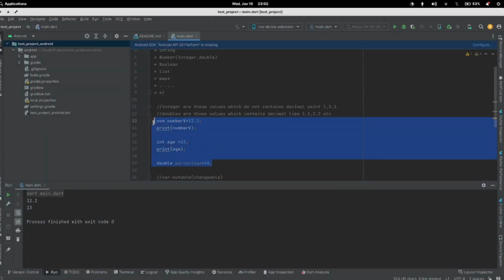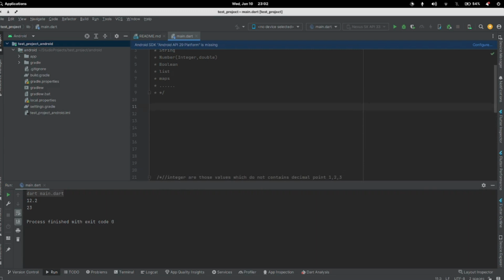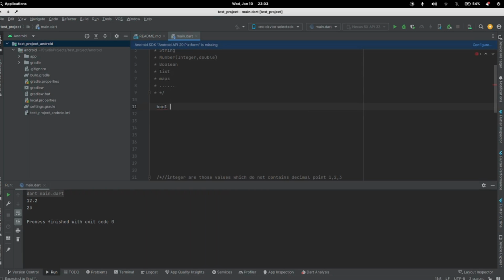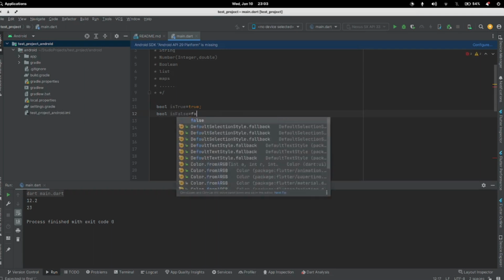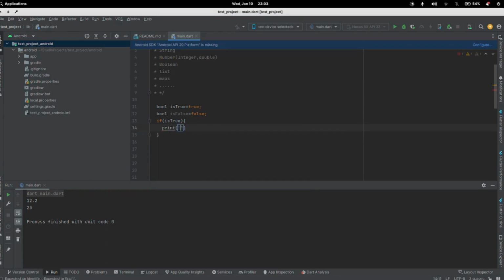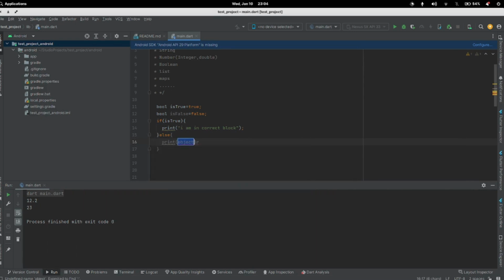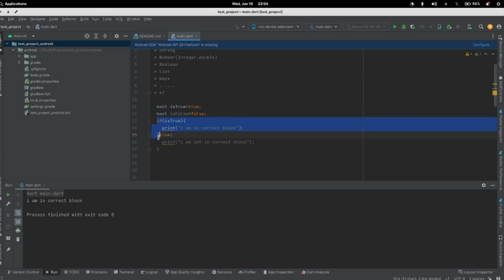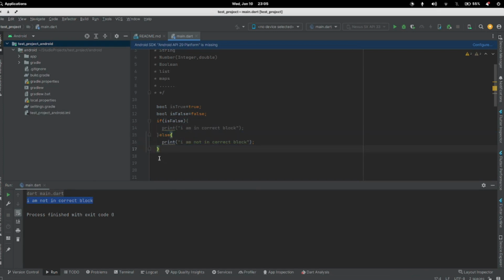Dart - Booleans #004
🚀 Exploring Booleans in Dart: The Basics 🎯

Join us in this quick and informative video as we dive into the world of Booleans in Dart, a fundamental concept crucial for decision-making in your Dart programs! Whether you're a beginner or brushing up your skills, this video is your go-to guide for understanding Booleans in Dart.

🔹 What We Cover:

Boolean Basics: We start with what Booleans are in Dart - the true/false values that are the backbone of conditional statements.
Boolean Operations: Learn how to use logical operators like && (AND), || (OR), and ! (NOT) to build complex conditions.
Real-world Examples: See how Booleans play a role in everyday coding scenarios, from simple if-else statements to more complex function behaviors.
🔸 Why It's Important:
Understanding Booleans is key to controlling the flow of your Dart programs, making your code more dynamic and responsive to different conditions.